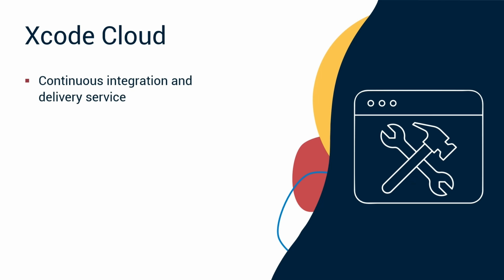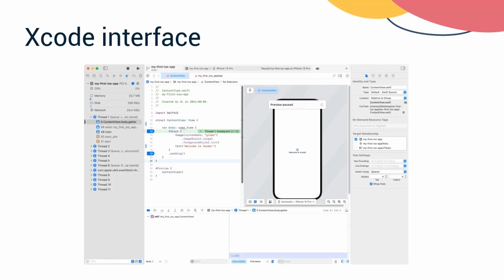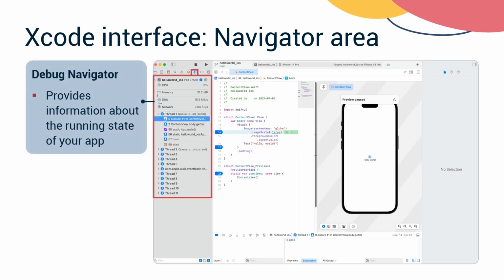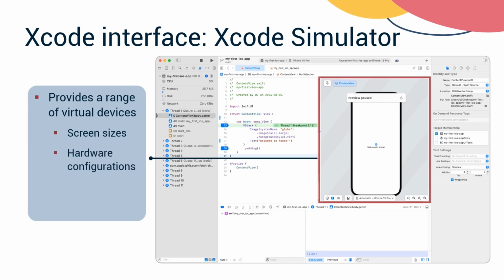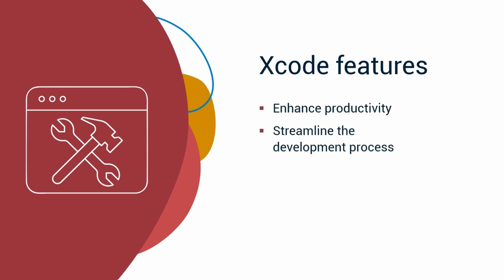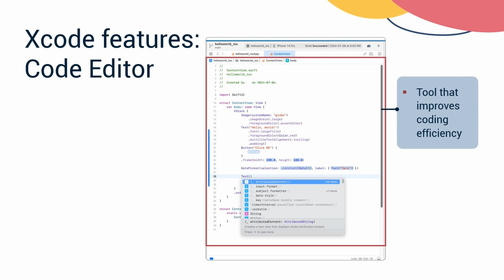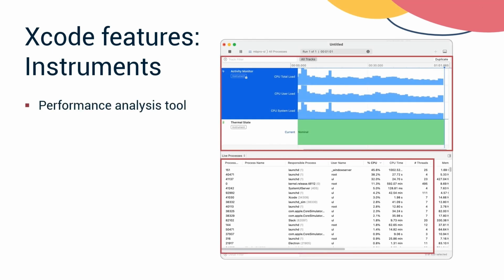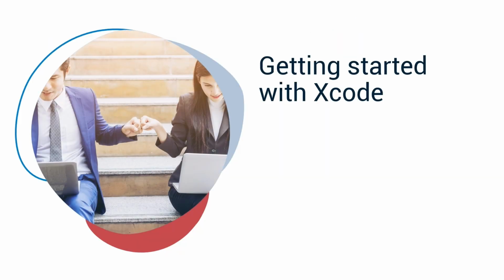Explore Xcode Features